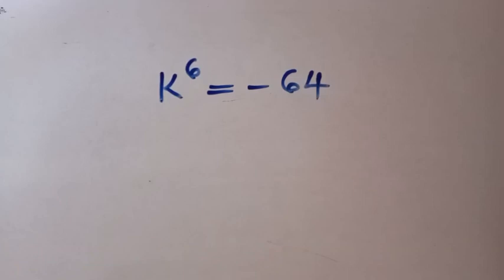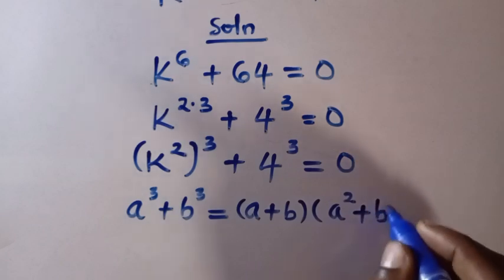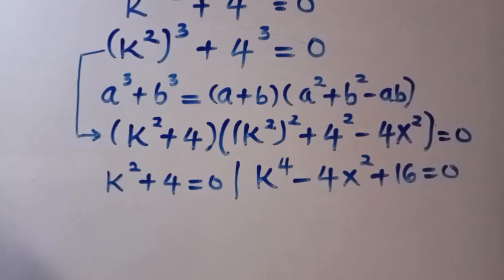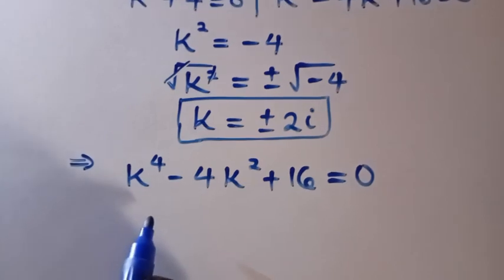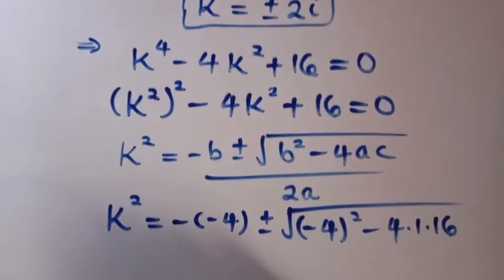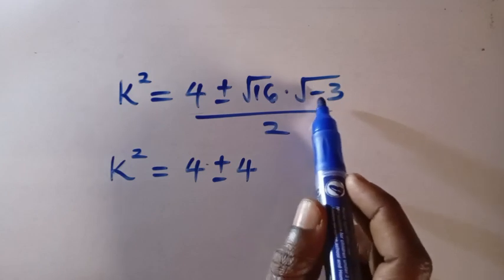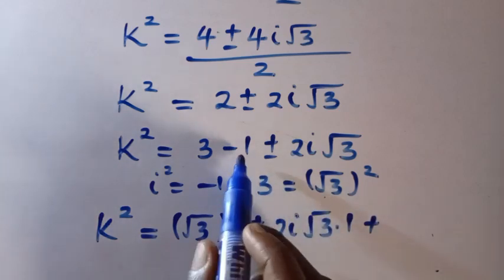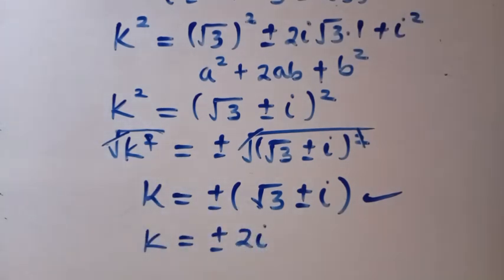Germany | Can you solve this ? | Math Olympiad